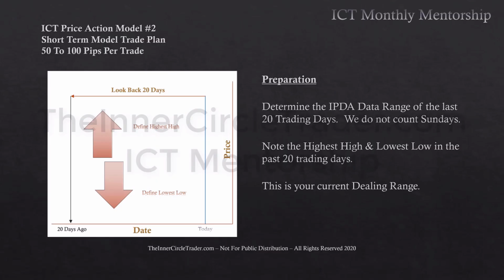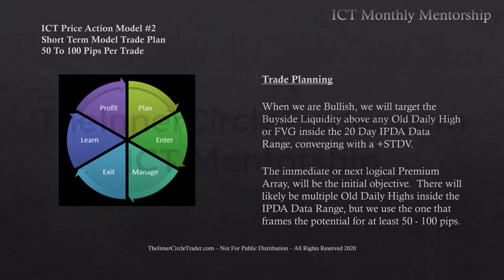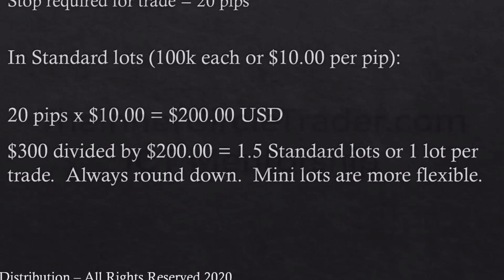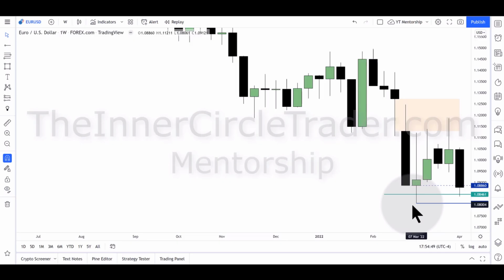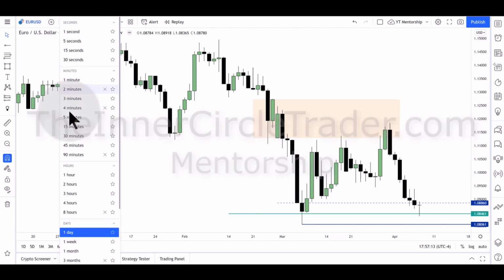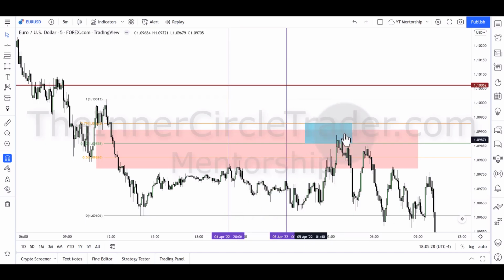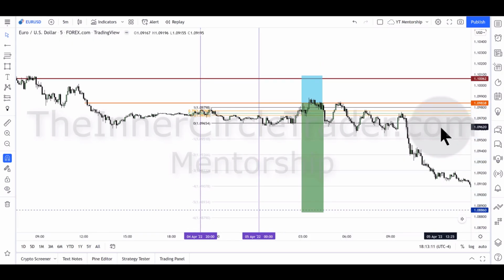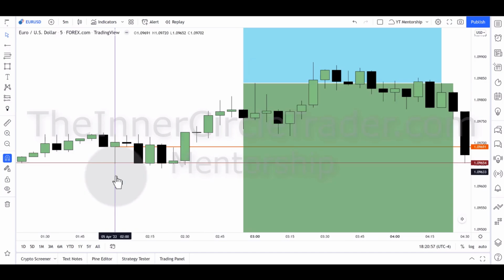ICT Charter Price Action Model 2 \ Trade Plan & Algorithmic Theory